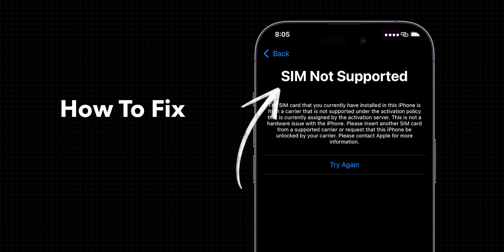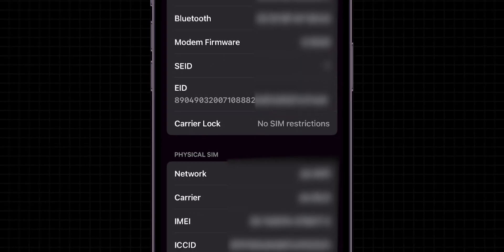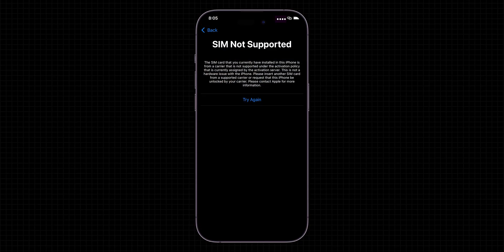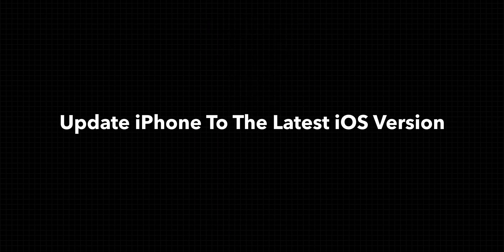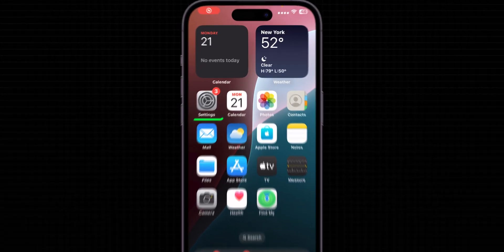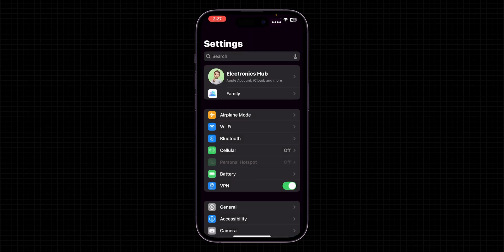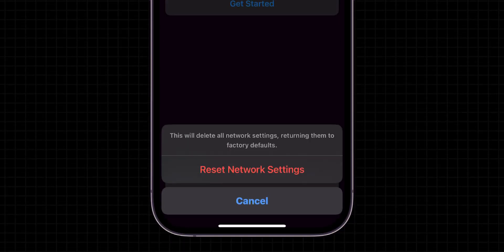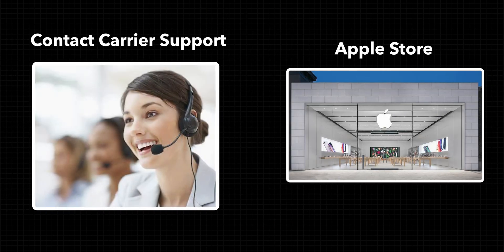How to Fix SIM Not Supported on iPhone?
Is your iPhone displaying the "SIM Not Supported" error message? Don't worry, you're not alone! This frustrating issue can be resolved quickly and easily. In this video, we'll show you the step-by-step process to fix the "SIM Not Supported" problem on your iPhone, so you can get back to making calls, sending texts, and browsing the internet in no time. From restarting your iPhone to resetting your SIM card, we'll cover all the possible solutions to get your iPhone up and running again. So, watch until the end and say goodbye to the "SIM Not Supported" error message for good!